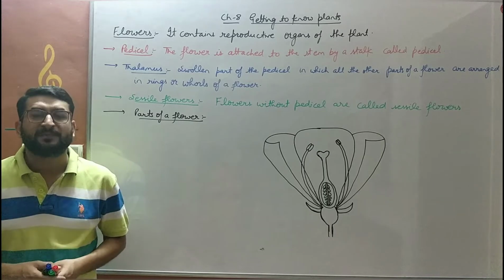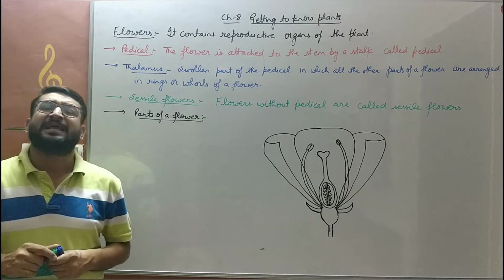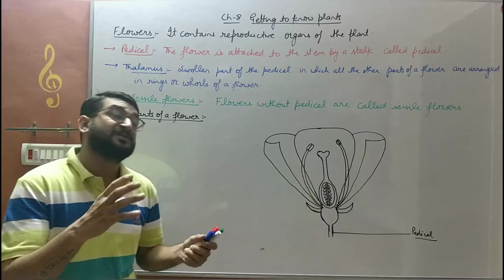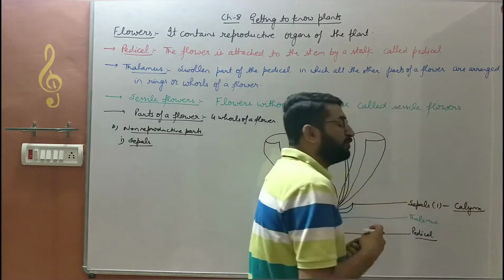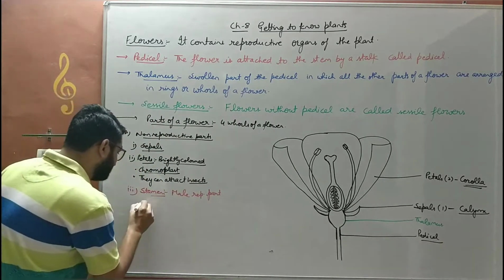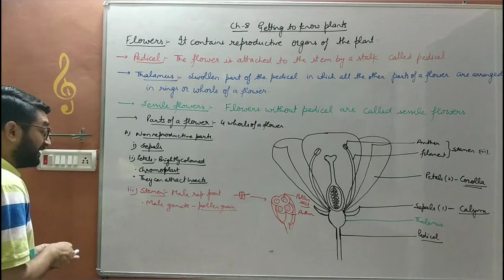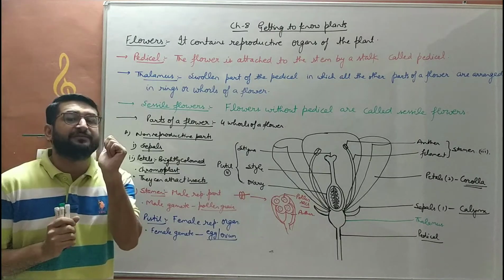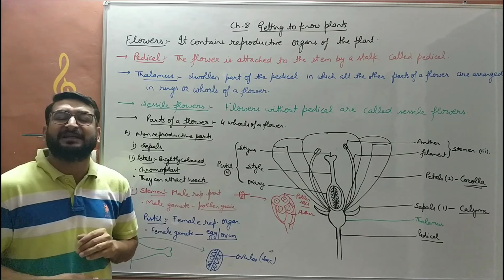Class-6 ch-8 Getting to know plants (part-9)